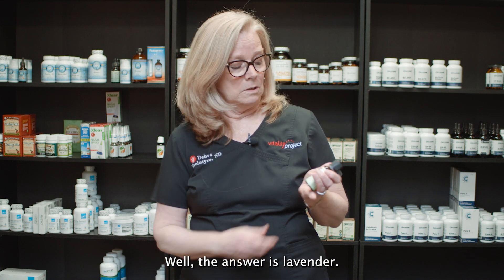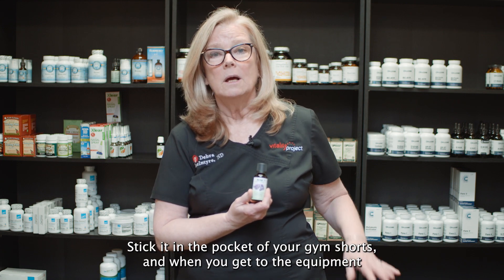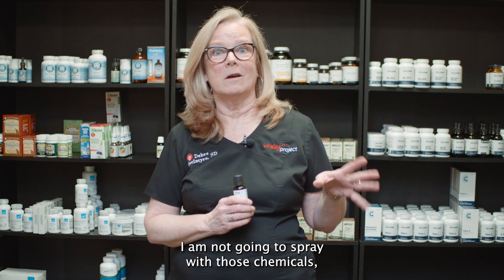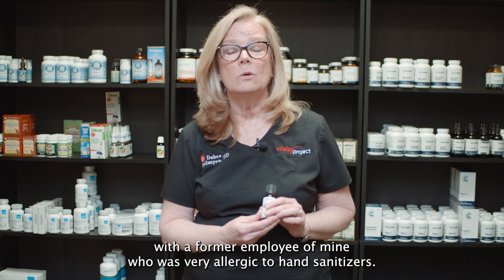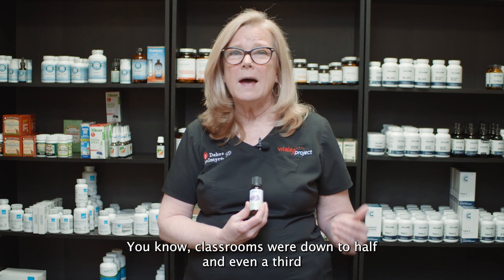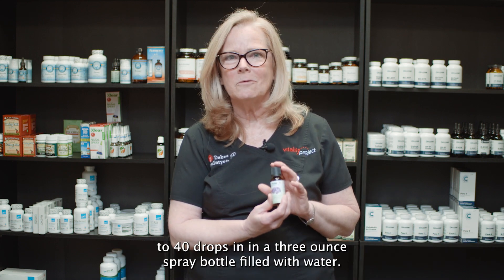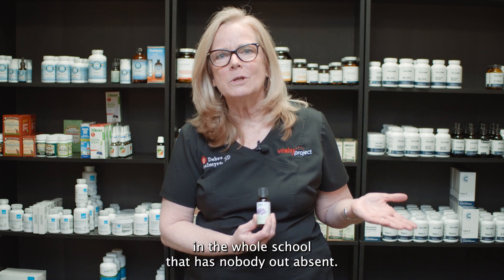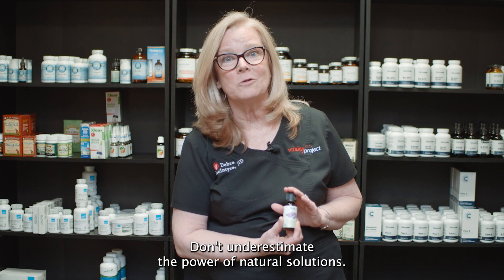Don't Go To The Gym Without This 👇